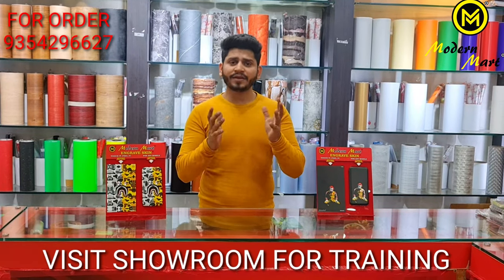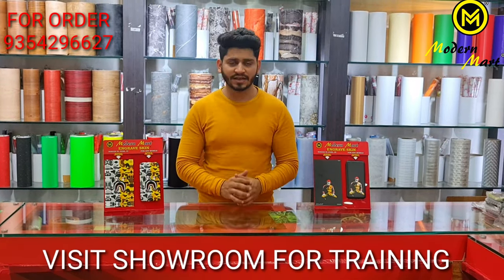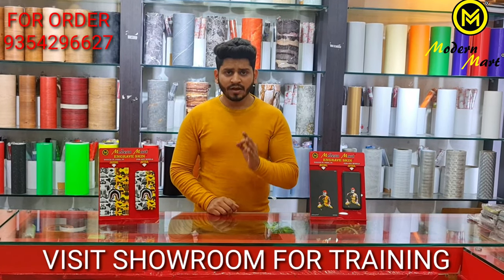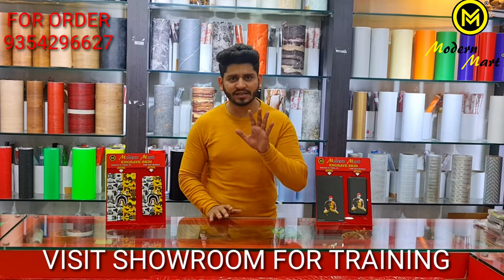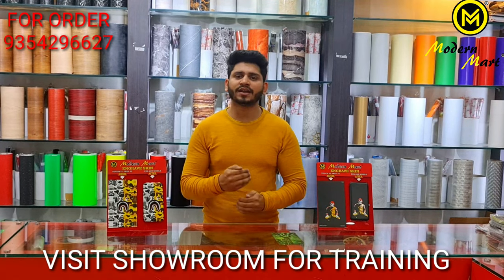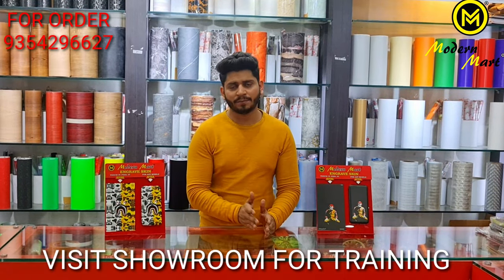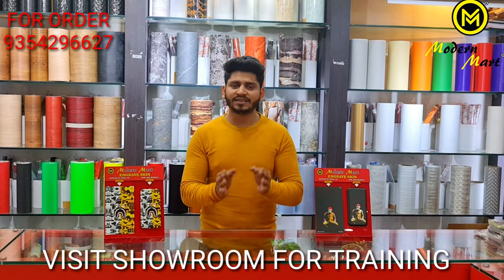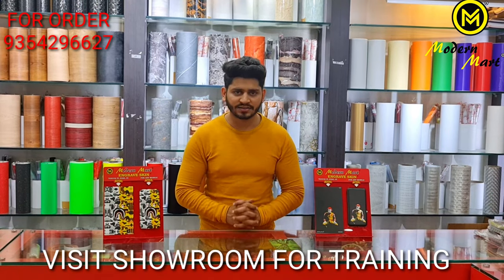Training In Mobile skin Business | INDIA'S FASTEST GROWING LAMINATION BRAND Modern Mart🔥 Mobile_skin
MODERN MART KE DAILY *BROADCAST* mai add hone ke liye hume apna naam, pincode or shehar ka naam bhejiye🙏👇👇

FOR TRAINING VISIT SHOWROOM🔥🔥

Modern mart lamination & screen guard design lamination

FOR ANY KIND OF COMPLAINT ⚠️⚠️ REGARDING
SERVICE, PRODUCT, ONLINE ORDER, SHIPMENT CONTACT AT👇👇

Jyada jankari ke liye niche diye gaye number per sampark karen

1st BRANCH
mini showroom address:- MINI SHOWROOM address:- shop no. 160 MCD gaffar market opposite regent mall, hardhyan singh road delhi 110005

2nd BRANCH
Shop address:- A1, gaffar market, 12/8, Saraswati Marg, Block 12, WEA, Karol Bagh, New Delhi, Delhi 110005

3rd BRANCH
Showroom address:- first floor tiptop market showroom no. 111 opposite ubon showroom delhi karol bagh gaffar market 110005

All types of laminations and tools are available here
We 70% deal in made in india stuff